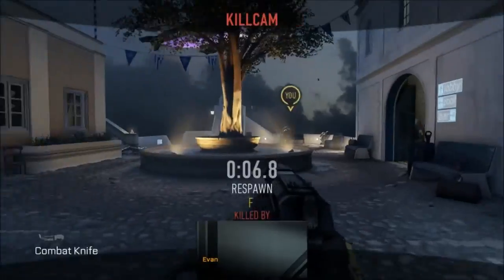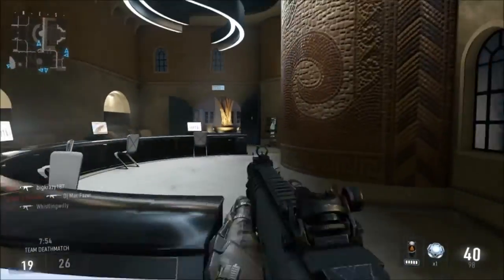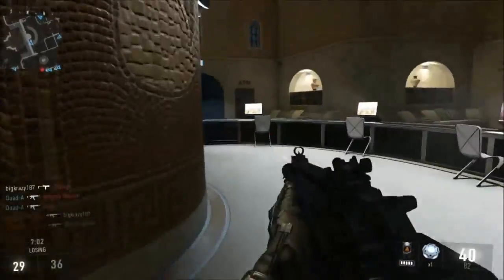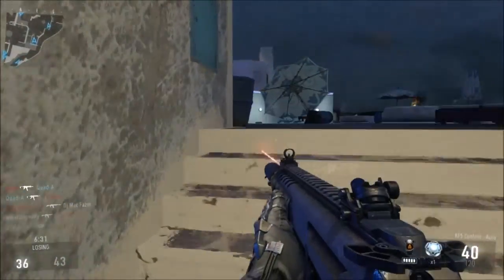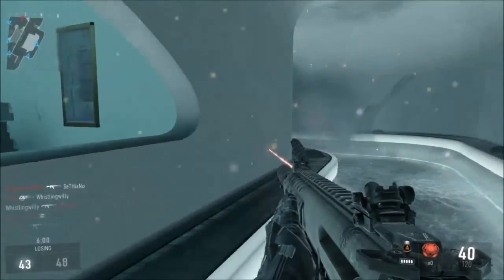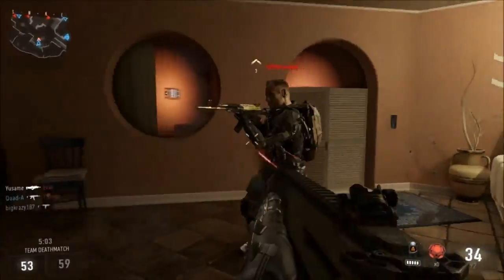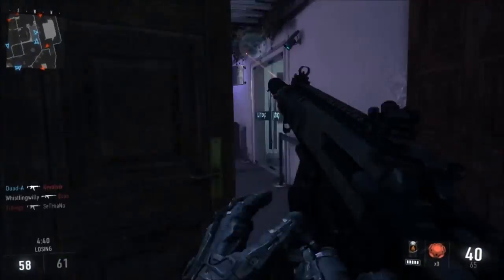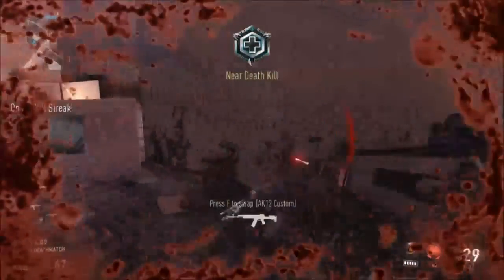Advance Warfare Online! #3 Run and Gun Class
Call of Duty Advance Warfare! Today we check out the awesome pre-made run and gun class! Not bad for a LV 1 class right?